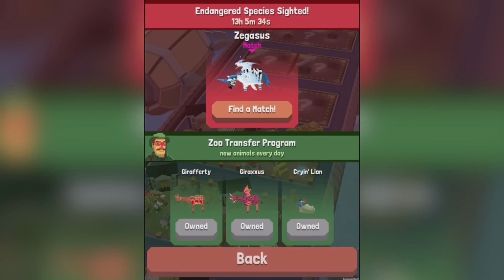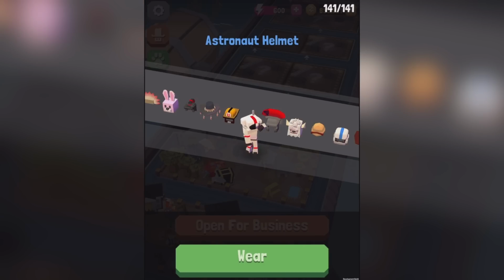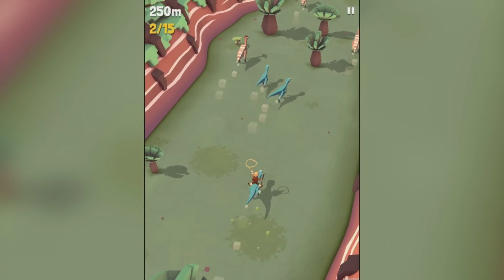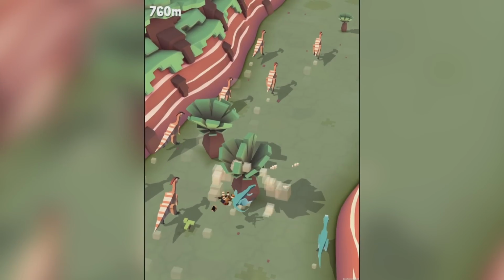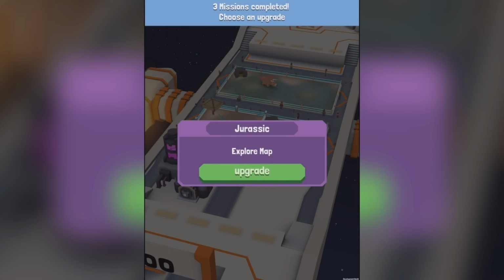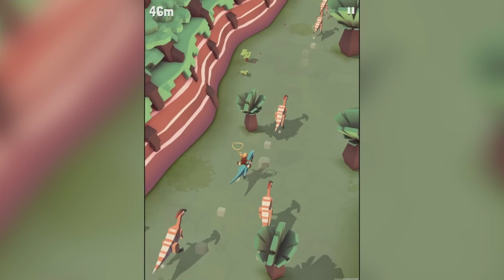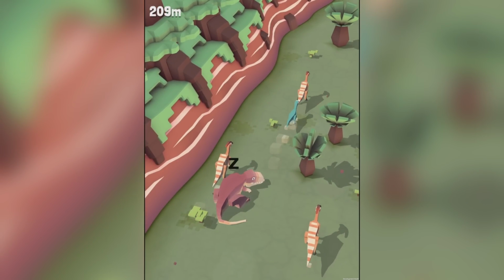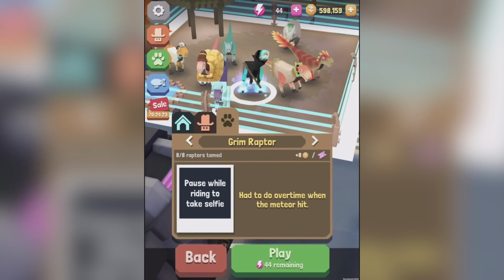RAPTOR RUN CHALLENGE!! | Rodeo Stampede | Fan Choice Favorite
We've got Rodeo Stampede this week returning for Fan Choice Favorite!! We're exploring their brand new Jurassic Dinosaur update which came out May 18th.  Rodeo Stampede is a mobile game created by Featherweight Games and Dan Graf and is free on the App Store and Google Play!

For more information on the Raptor Run Challenge and/or claiming your rewards, be sure to check out the KT Community or email Yodo1 at